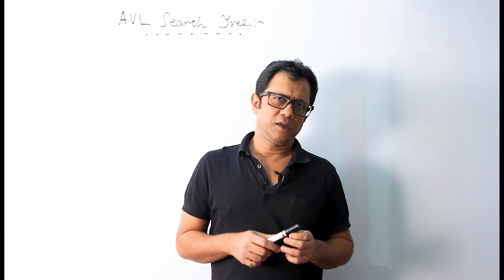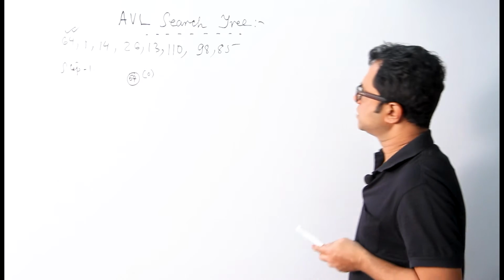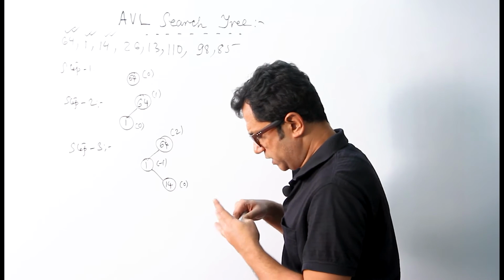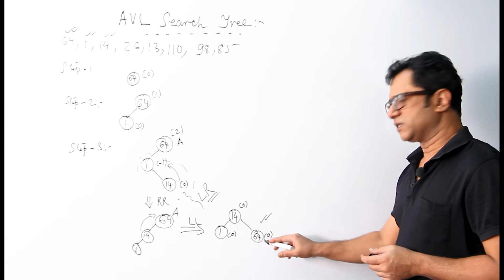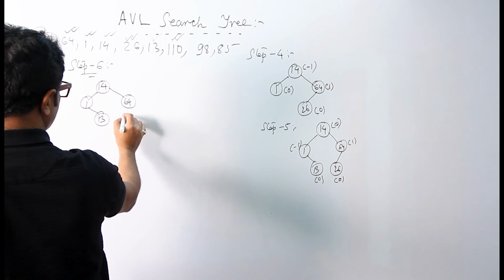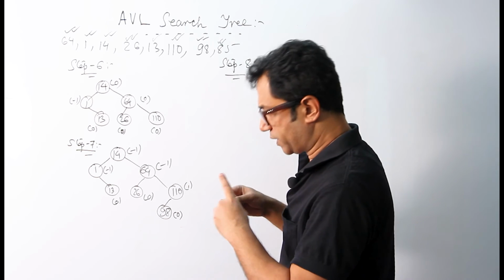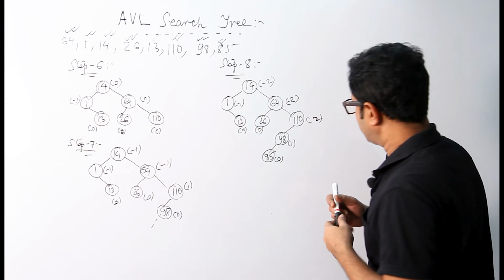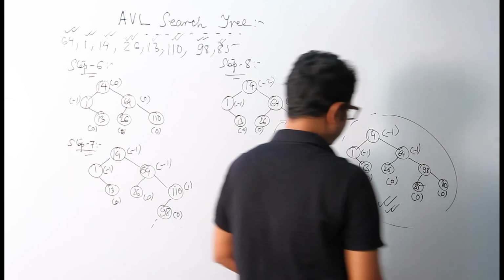CONSTRUCTION OF AN AVL SEARCH TREE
In this video, I have explained the construction process of an AVL Search Tree. I have shown how to construct an AVL Search Tree from a given set of data values. Several rotations have been performed at different stages of the process for restoration of balance.